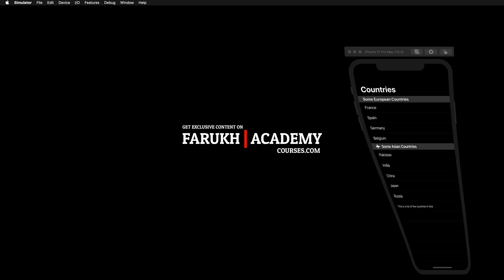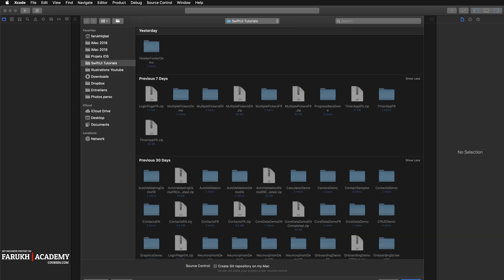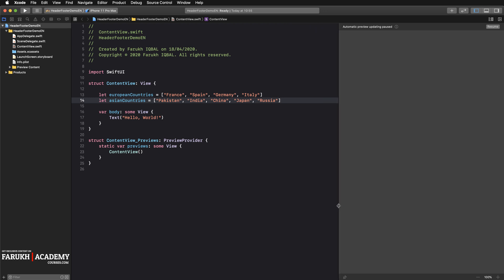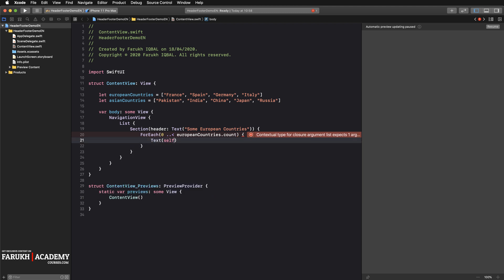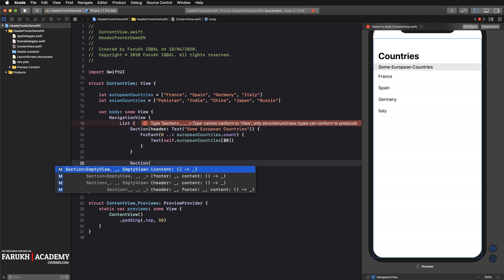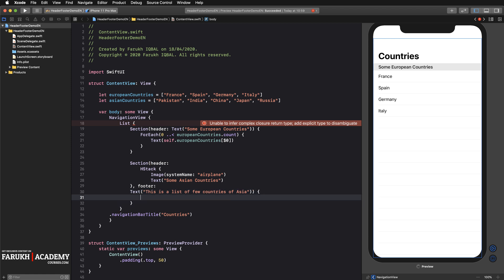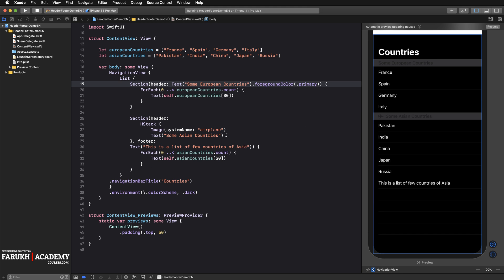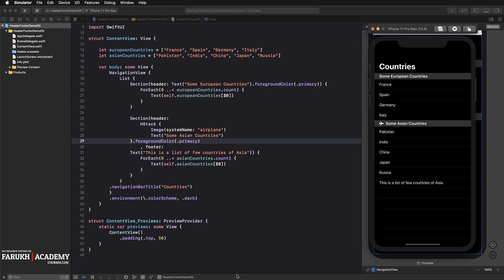SwiftUI: How to add a Header and a Footer in a List?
Register yourself before purchasing the courses!